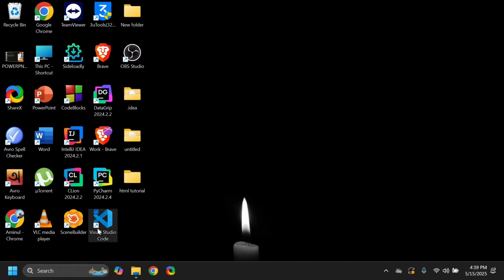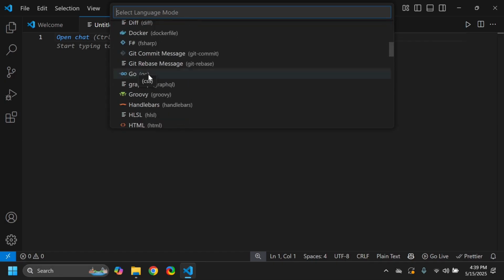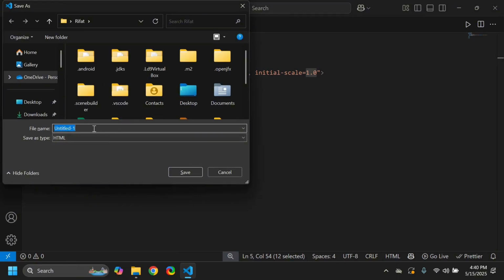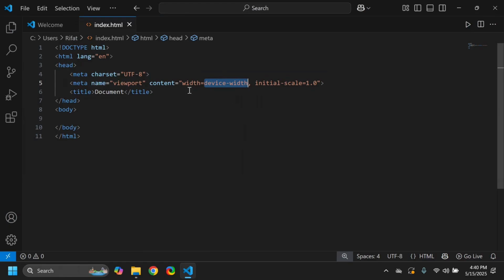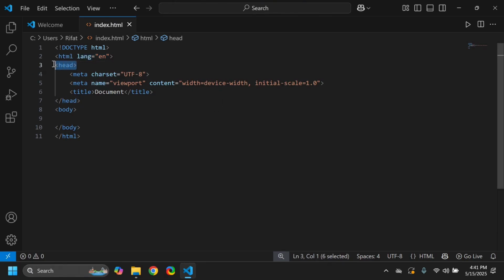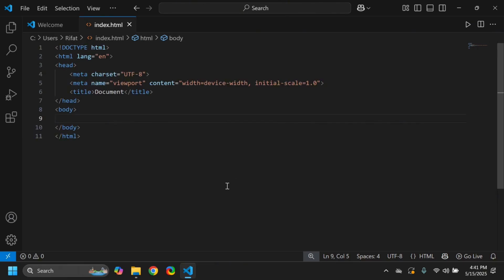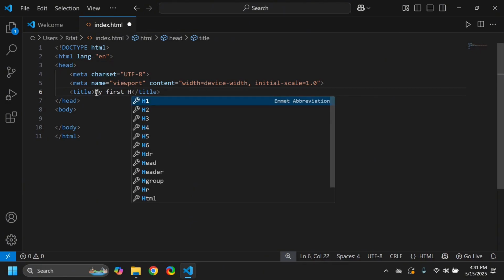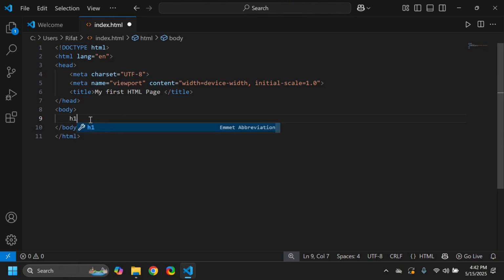Create Your First HTML File in 5 Minutes! (Beginner Tutorial)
Learn how to create your very first HTML file and set up the basic HTML5 boilerplate in this beginner-friendly tutorial!
We’ll walk through creating a .html file, writing essential HTML structure, and opening it in your browser — step-by-step and easy to follow. Perfect for total beginners starting web development!

Timestamps:
00:00 – Introduction
00:30 – Creating your HTML file
02:00 – Writing HTML5 boilerplate
05:00 – Opening it in browser
06:00 – Outro